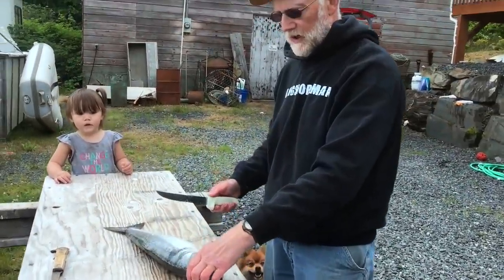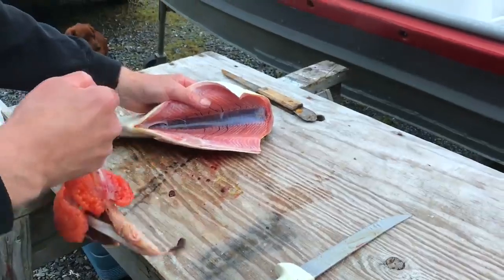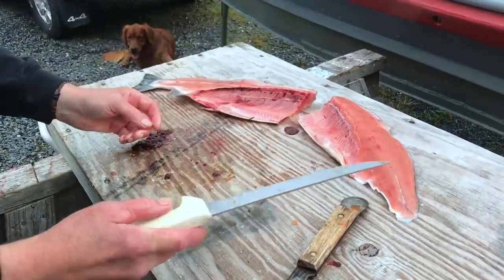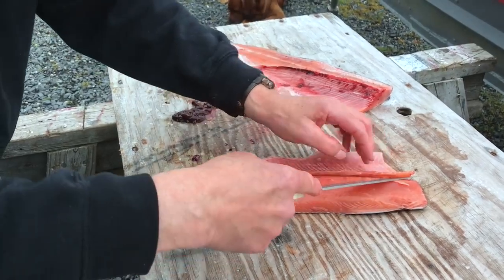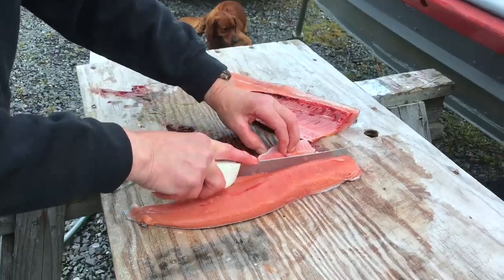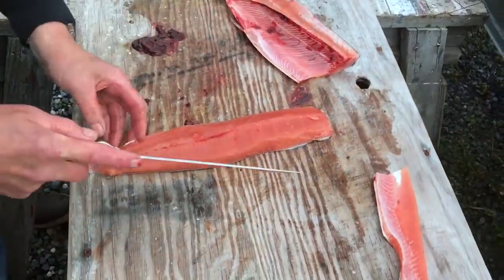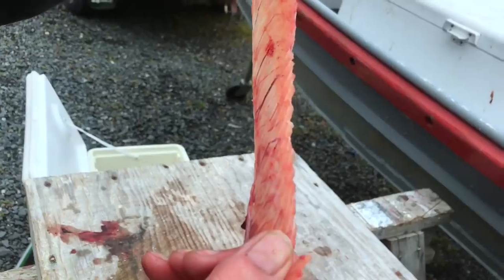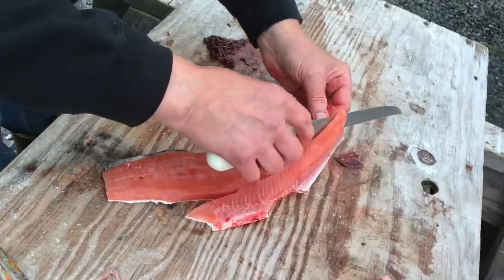How to clean and fillet a salmon